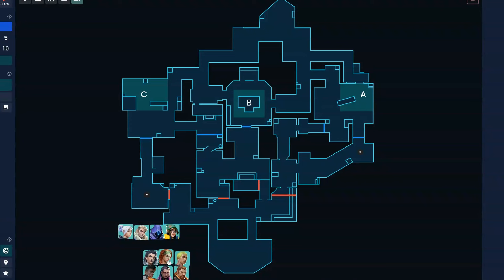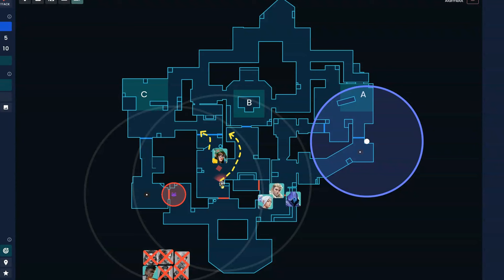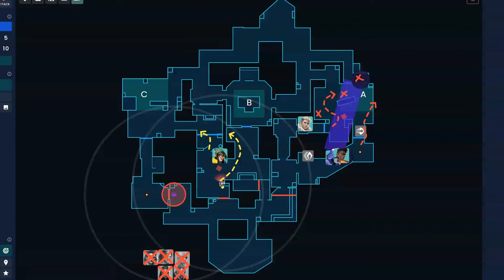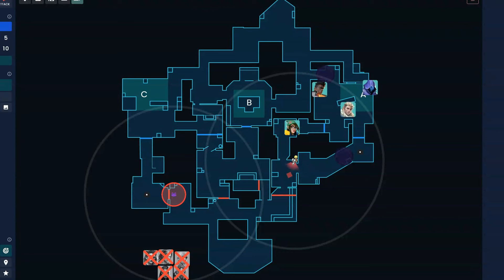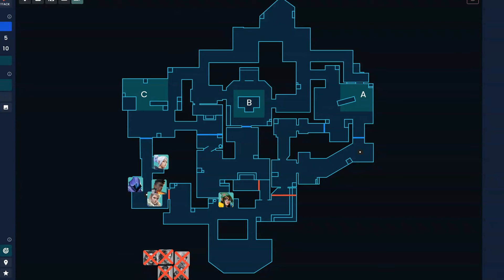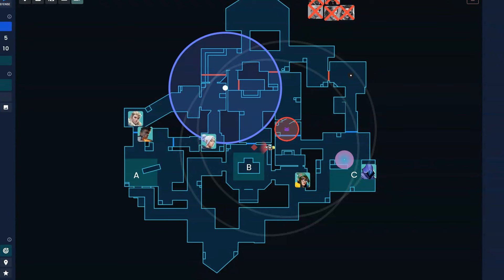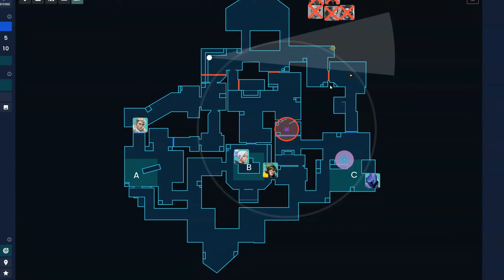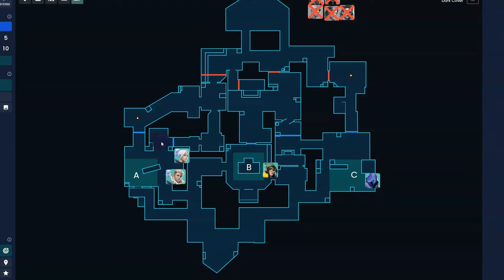This is how to Actually Play Haven | This Valorant Life Episode 23 | Valorant Podcast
In this week's episode, Adam and myself get into

⌚ Timestamps:
00:00 Welcome to Haven
01:34 How is Haven different from Lotus
03:27 How to handle A lobby
06:13 Ideal Team comp for haven
08:17 How to default Haven
13:38 A hit on Attack
21:11 When to hit C
25:09 Where to plant on C
27:00 How to hit B
31:38 Defense half
45:25 How to site anchor
49:09 How and when to play retake